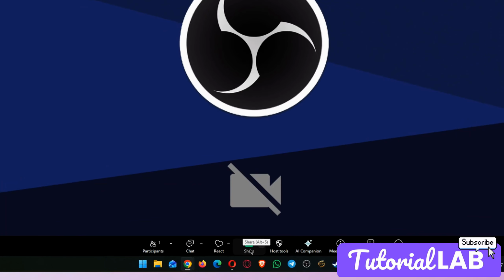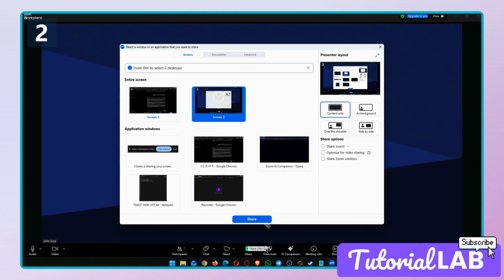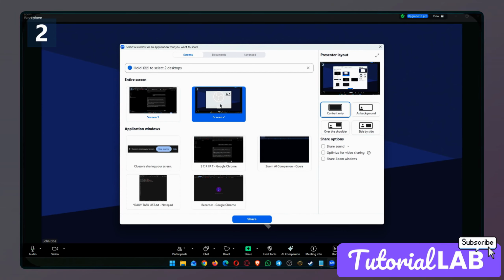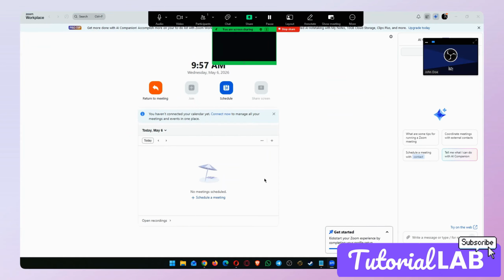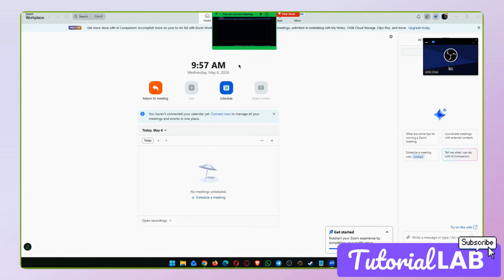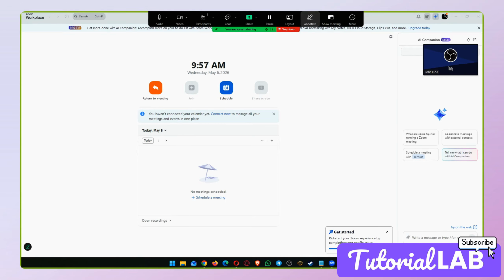How To Share Screen On Zoom And Still See Participants (Step By Step)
How To Share Screen On Zoom And Still See Participants

Hello everyone! In this video, I’ll show you exactly "How To Share Screen On Zoom And Still See Participants" so you can present smoothly while keeping an eye on everyone in the meeting.

We’ll go step by step through "how to share screen on zoom and see participants 2026" and explain how to use "zoom side by side mode" so your shared screen and participants appear together. I’ll also show you how to enable settings for "see gallery view while sharing screen zoom" and adjust your layout so you can still "see faces on zoom while sharing" without losing control of your presentation.

By the end of this tutorial, you’ll confidently know how to share your screen on Zoom and still see participants step by step.